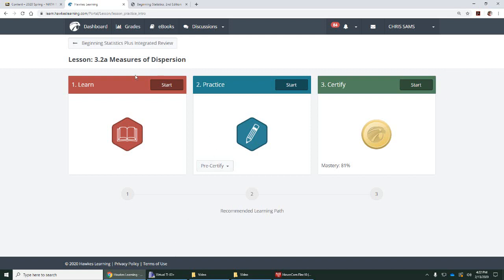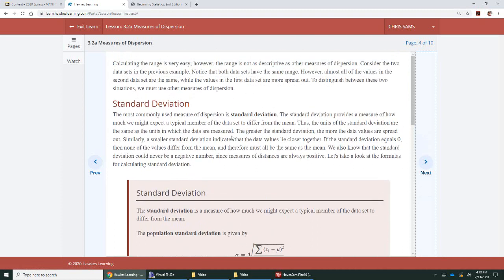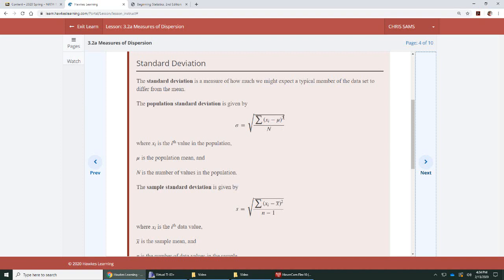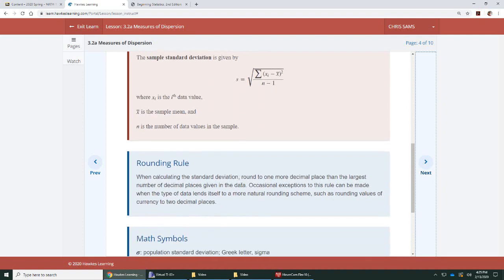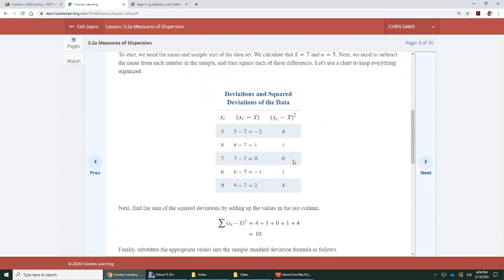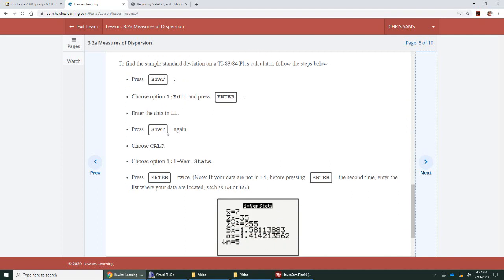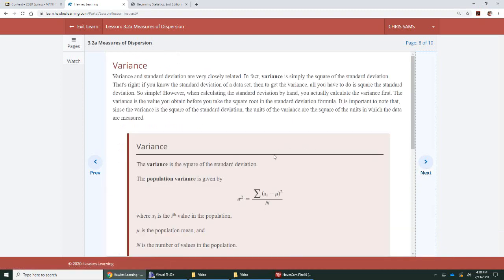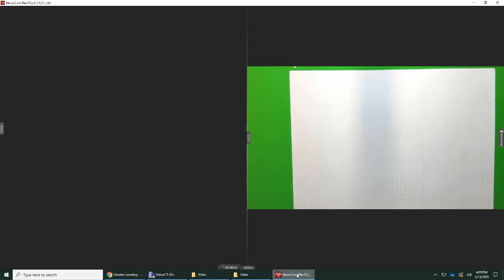Stat3 2anew Overview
3.2a Measures of Dispersion (Range, Variance, and Standard Deviation)